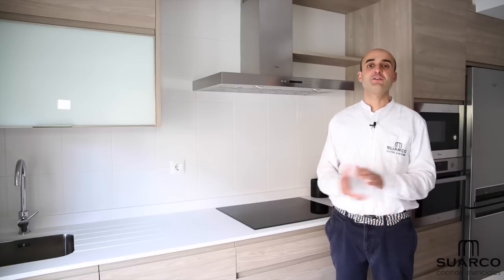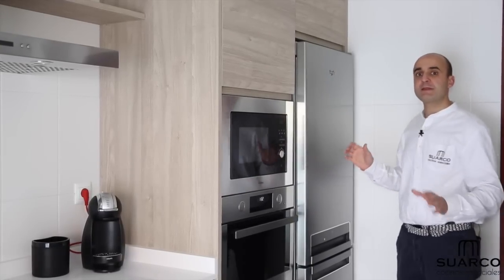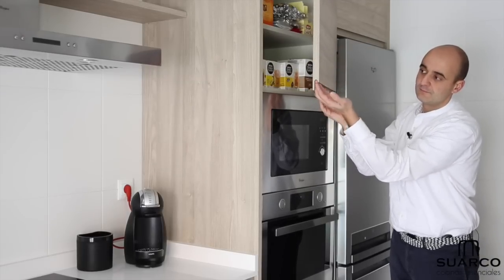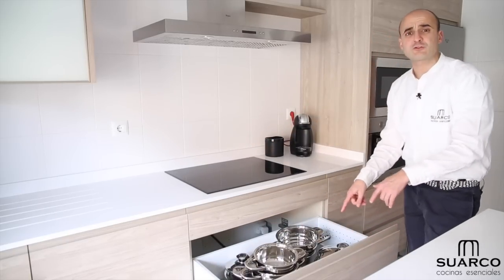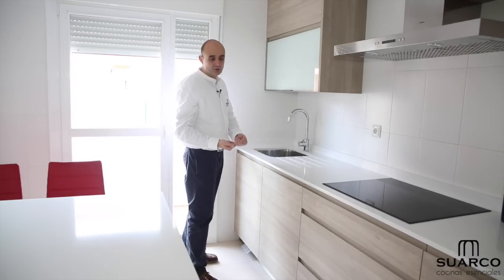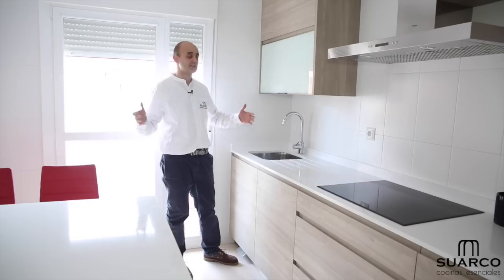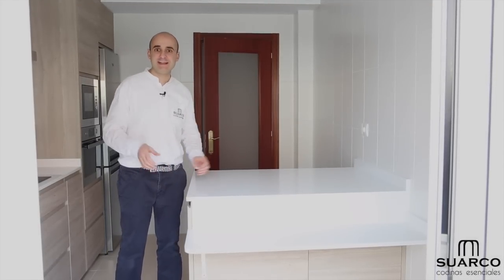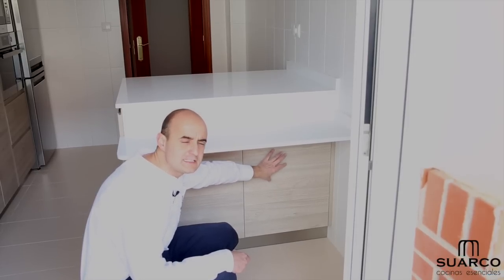Cocina moderna nordica con encimera de silestone blanco zeus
Video cocinas modernas nordicas

En este vídeo queremos mostraros una cocina nórdica en tonos madera y linea  moderna sin tiradores

Estos muebles de cocina en tonos madera con uñero  tienen una configuración lineal , empezando por un mueble altillo frigorífico a continuación una columna con horno -microondas con cajones

Junto a la zona de columnas nos encontramos un bajo botellero extraible con freno , el mueble placa  de 90 cm de ancho con cajones
La parte alta lleva una campana de 90 en inox el modelo trendy de Elica

En la zona de aguas nos encontramos el lavavajillas integrable para terminar con un fregadero extraible con pedal

La zona superior un mueble abatible con vitrina de cristal blanco a juego con la encimera

En la parte trasera hemos fabricado un mueble isla en el que la encimera también sirve de mostrado para comer
Esta isla esta equipada con cajones y muebles de un puerta con baldas

La encimera de silestone de 2 cm  es blanco zeus con un rayas en la encimera para hacer de escurridor

Muebles de cocina :
-Tablero 19 mm hidrofugo
-Bajos de 80 cm
-Fregadero en tablero marino
-Puertas de 22 mm
-Cajones con alfombrillas y guias de 50 kg con freno
-Bisagras con freno